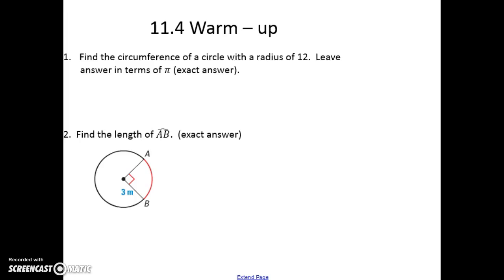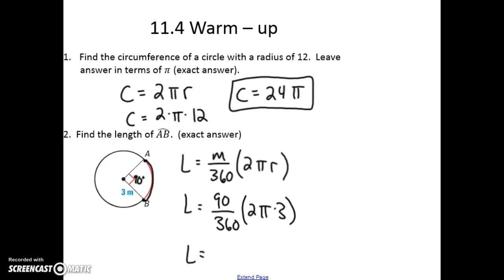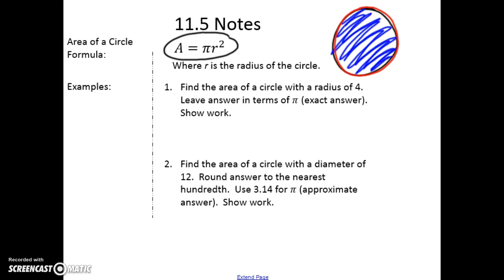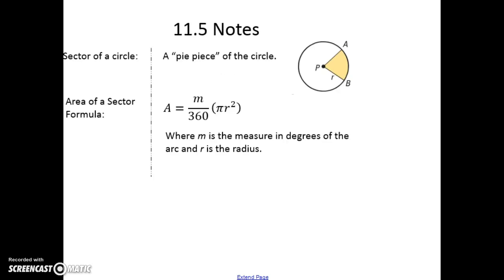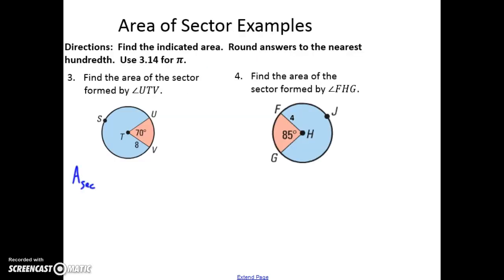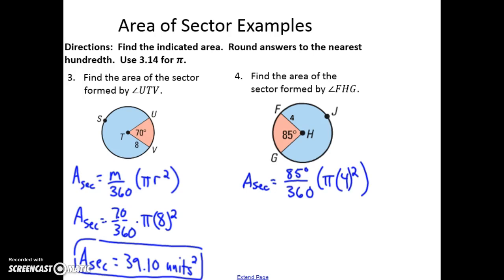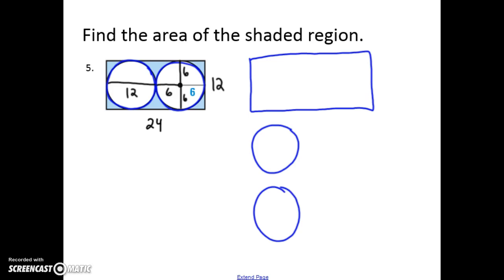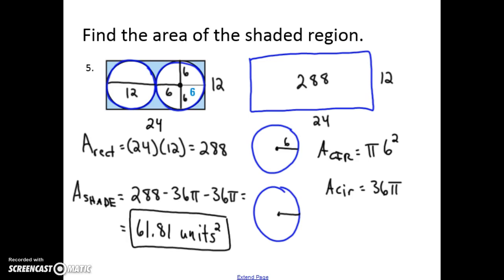Area of Circle and Sector